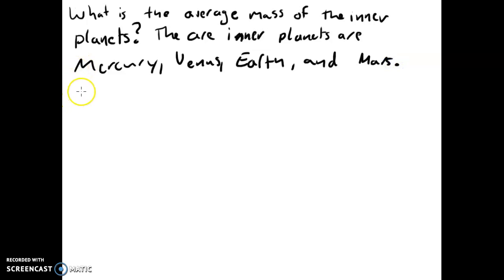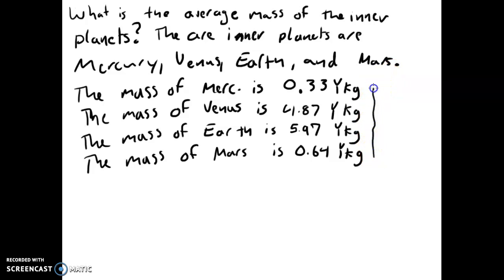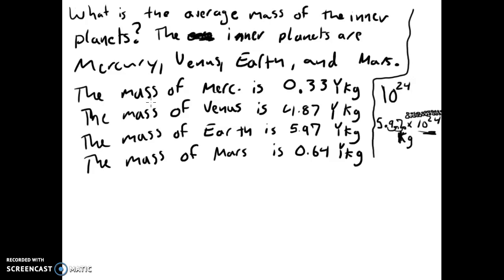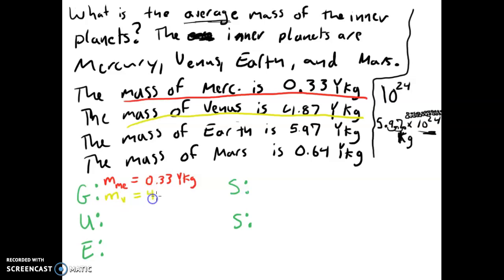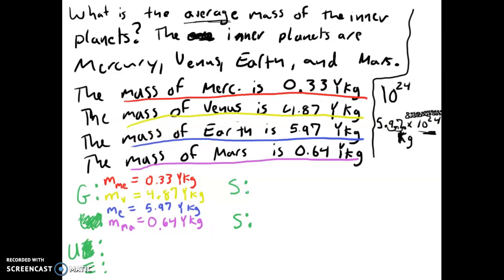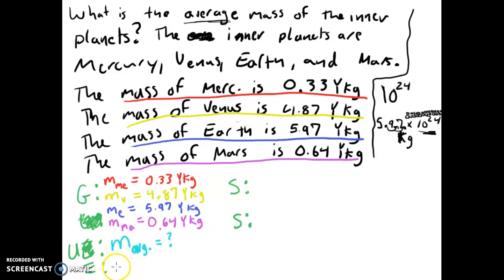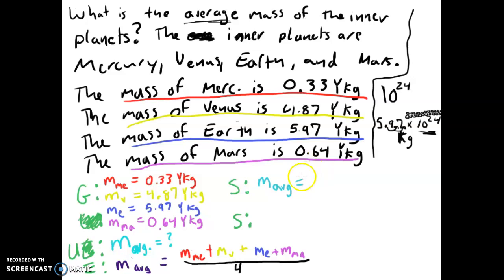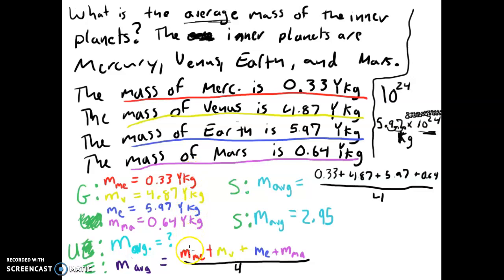Daily Practice Problem 8/27 and 8/28